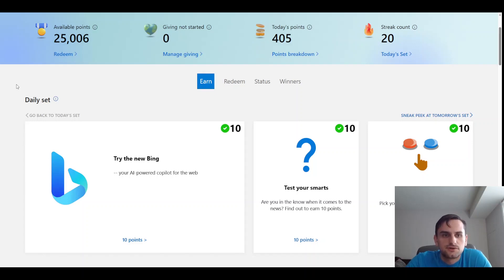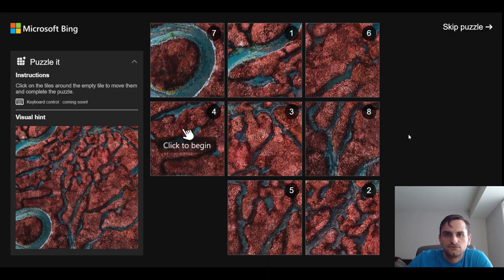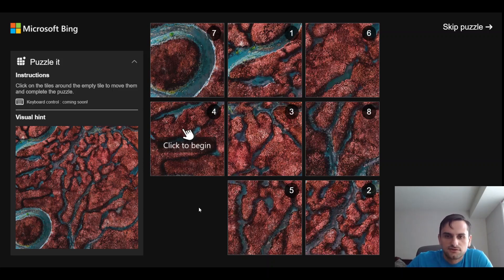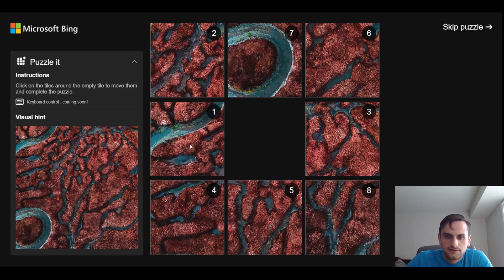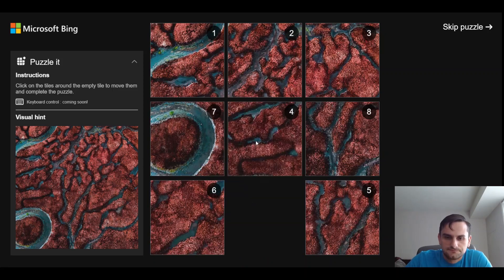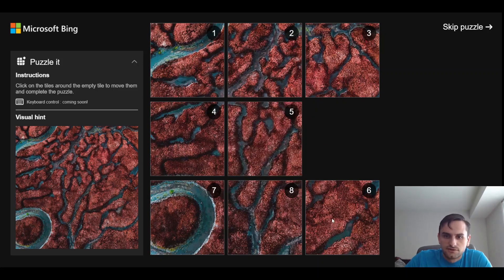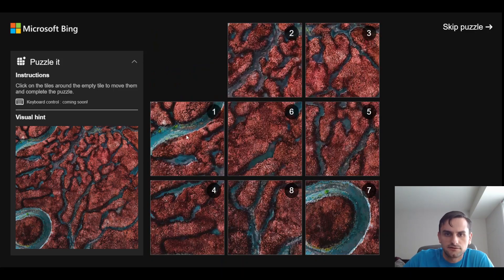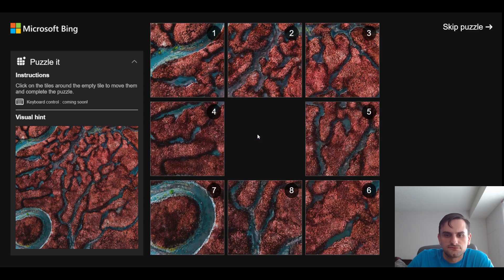Bing's 9 Tile Puzzle (Simple Guide)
0:00 Introduction
0:41 Algorithm
2:39 Tricky Case 1
3:07 Tricky Case 2